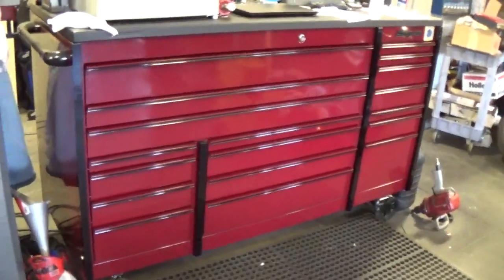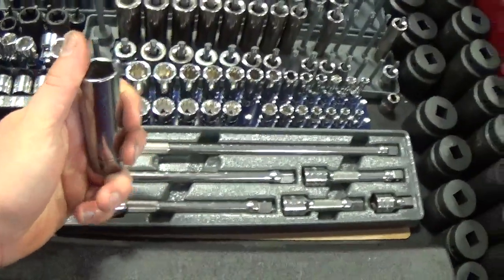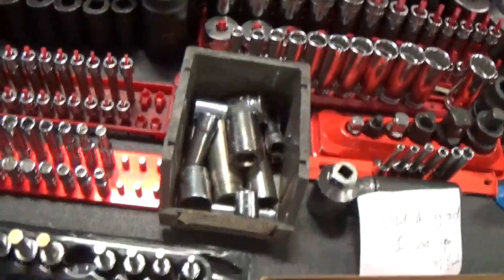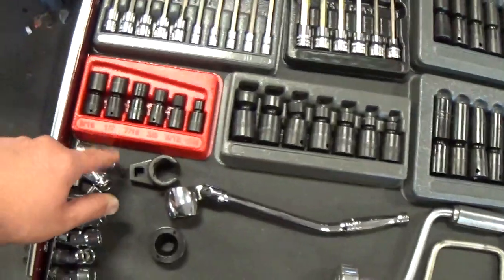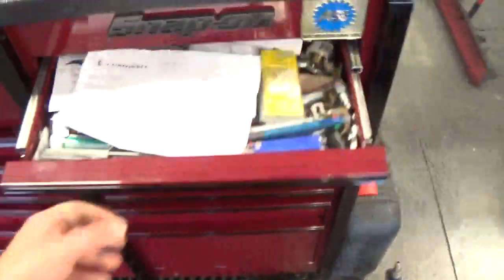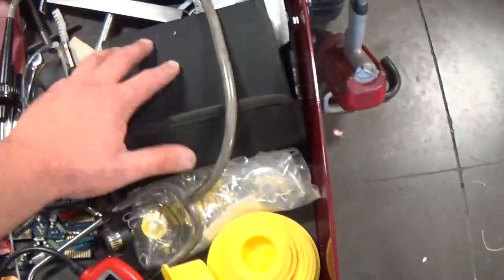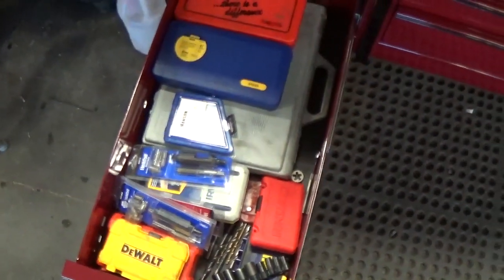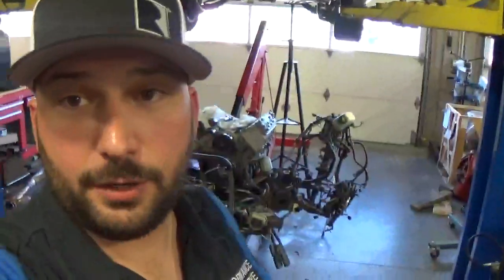Master Tech Snap On Toolbox Tour CRANBERRY KTL1023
This is an in depth tool box tour of my personal toolbox and its contents as well as a look at how I organize. sort of. my toolbox for efficiency in my workplace. I have spent many years gathering tools for my job and have come to enjoy it and take pride in what I have.